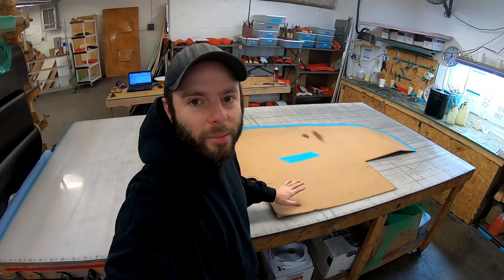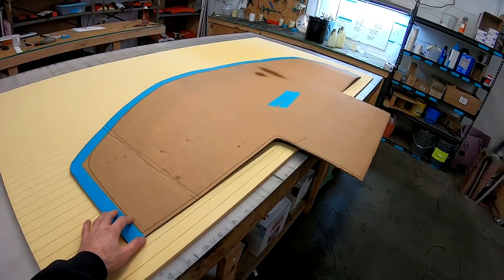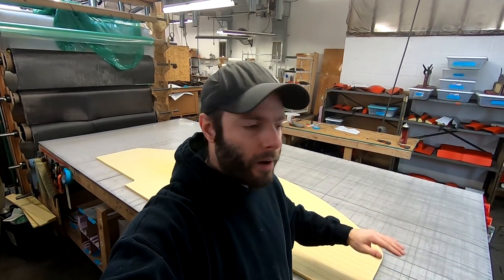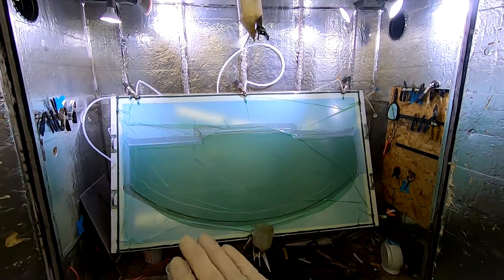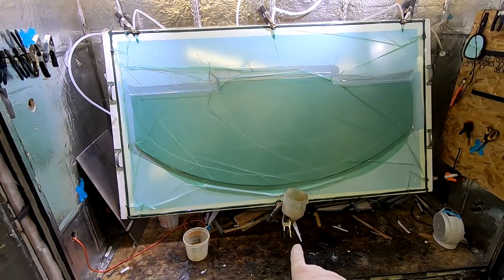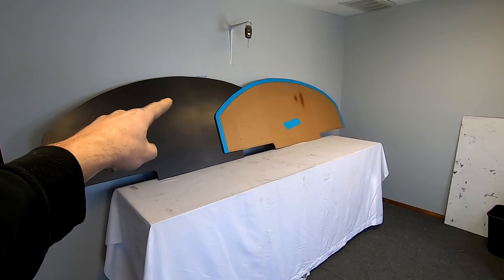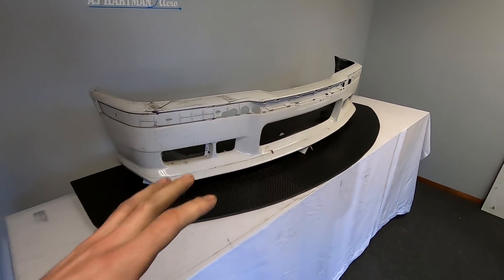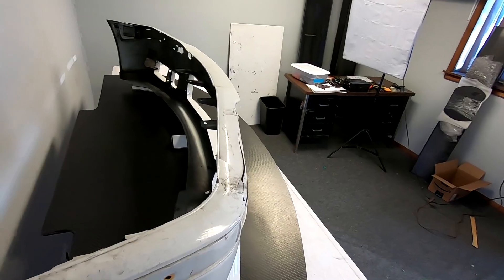Custom Carbon Fiber Splitters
We go over how we can take a cardboard template you send to us and get back a reinforced carbon fiber panel.

Vaccum Pump used